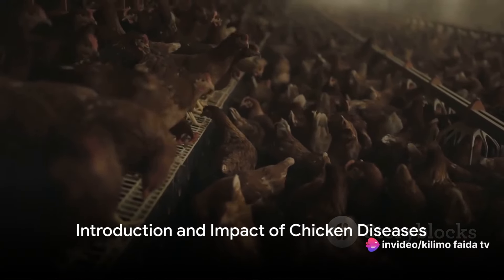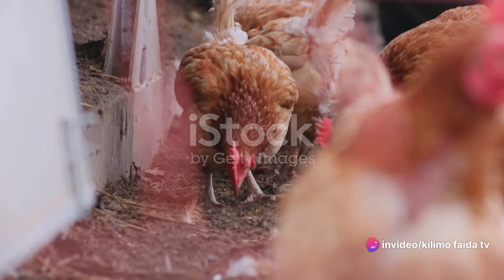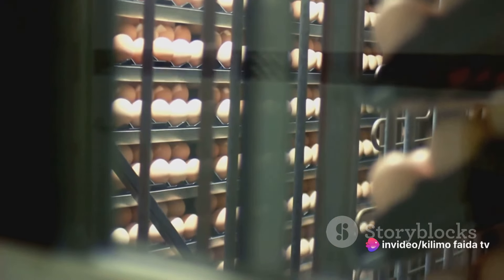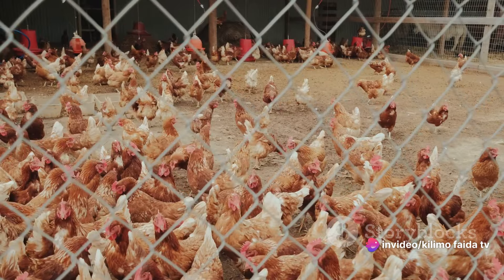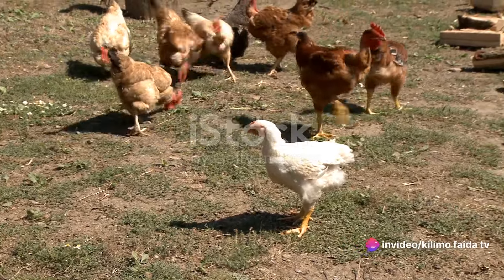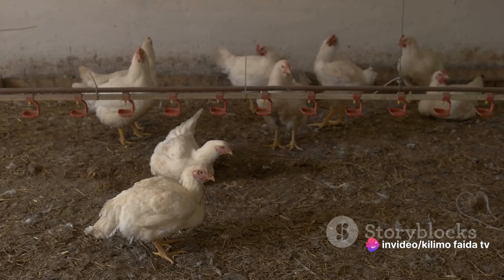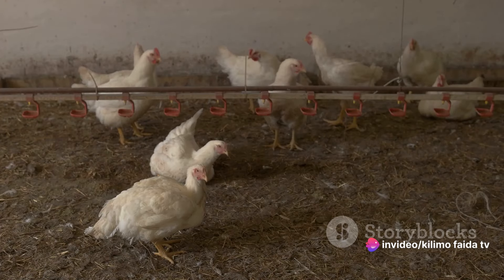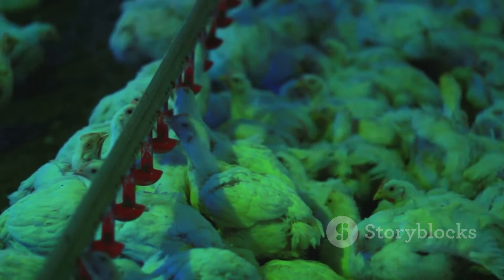Most common Chicken Diseases, Identification and Treatment . Poultry Farming Guide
This video guides on the most common infectious Chicken diseases and treatment.